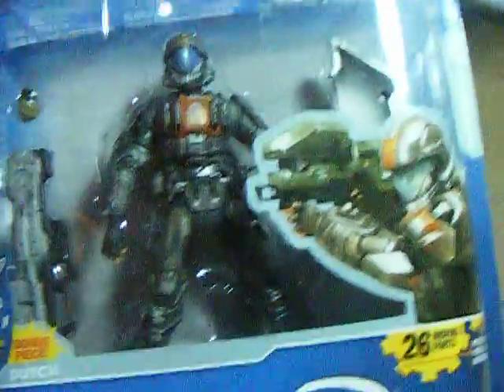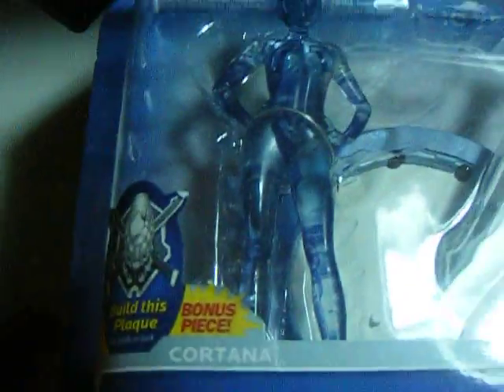McFarlane Halo Anniversary Haul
im really happy i got all these figures now instead of slaving myself looking for them . plus this is as cheap as they get for buying first-hand